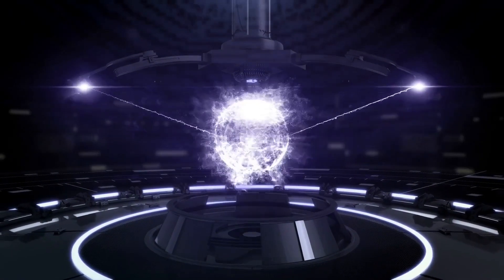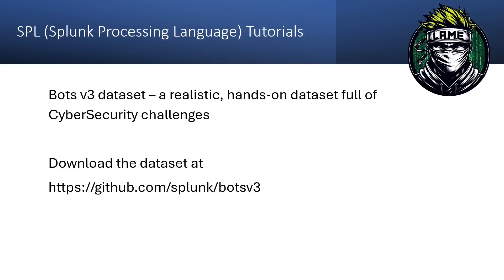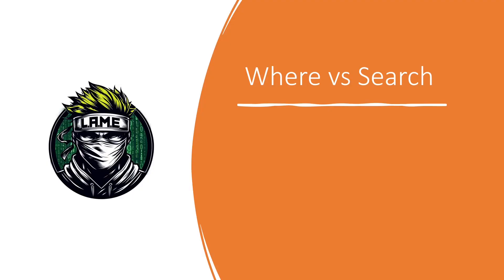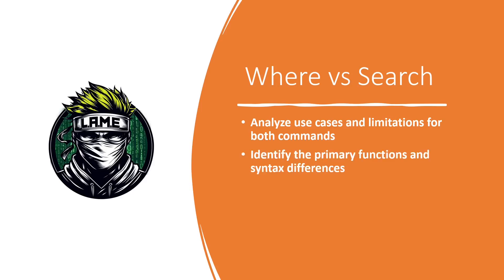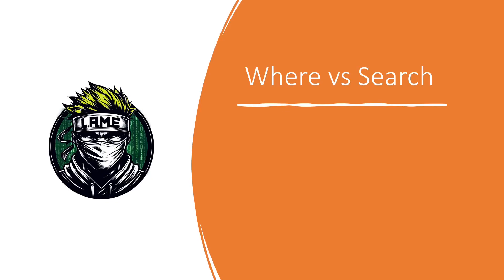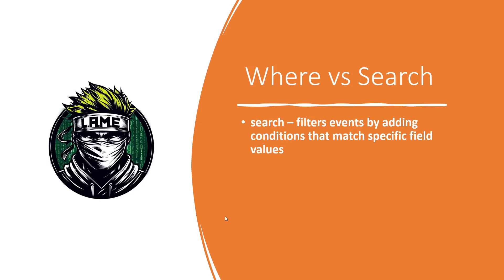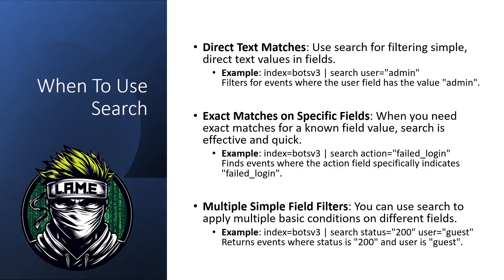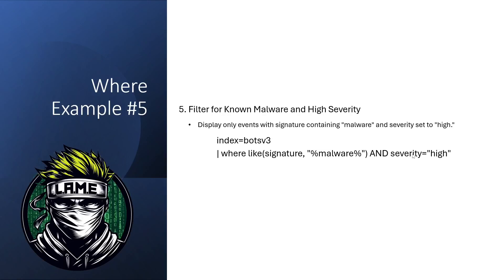Master SPL Basics: When to Use the where vs search Command!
Are you ready to level up your Splunk skills? In this tutorial, we dive deep into one of the most commonly asked questions in Splunk SPL: When should you use the where command versus the search command in your queries? Knowing the difference between these commands is crucial for effective filtering and optimizing your search results.
👉 Learn:
• The key differences between where and search
• Real-world examples to help you choose the right command every time
• Tips to speed up your searches and improve query performance
Whether you’re a beginner or a seasoned Splunker, this tutorial will sharpen your querying skills and make sure you're getting the most out of your data! 🔍
Hit play, and let’s start Splunking smarter! 💻✨ Splunk SPL DataAnalysis"